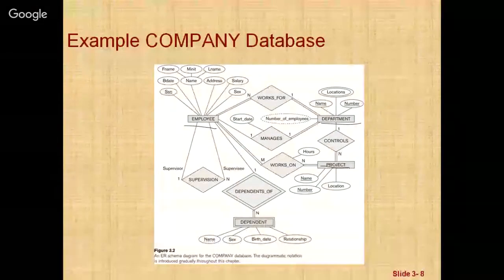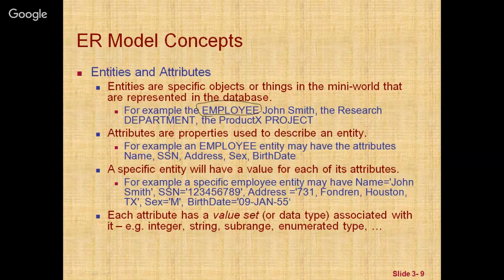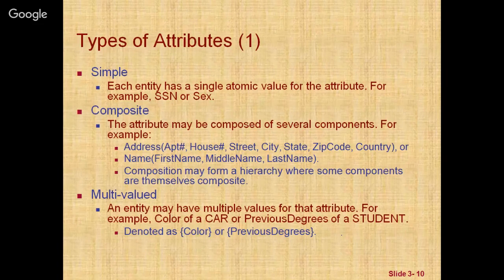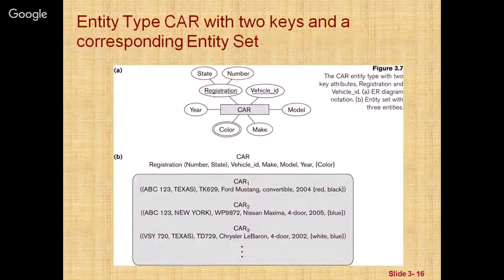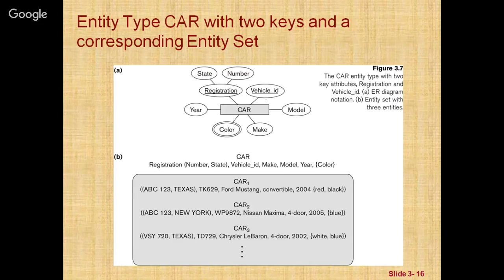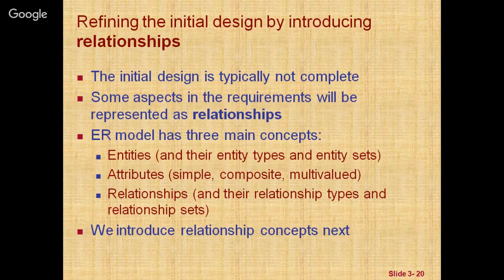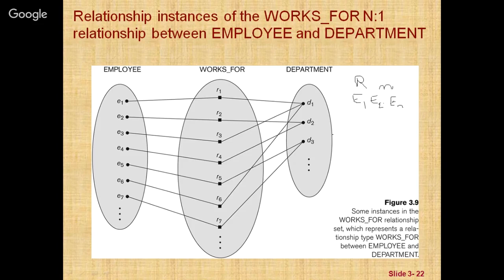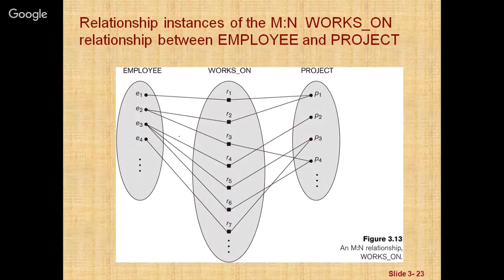Day 5 - Database Management Systems(26.07.2019, 2.30 PM)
Class on Database Management Systems by Dr.Vijay.H.Kalmani, Jain Polytechnic, Piranavadi, Belgaum